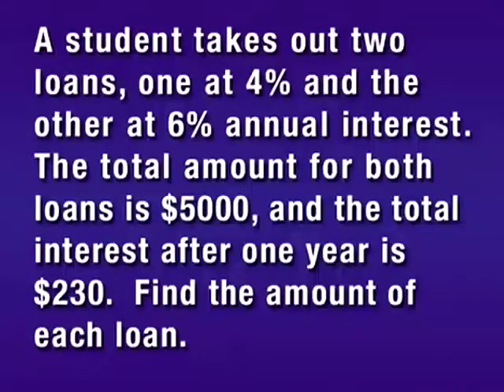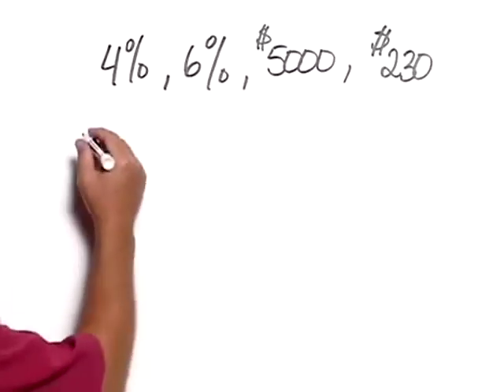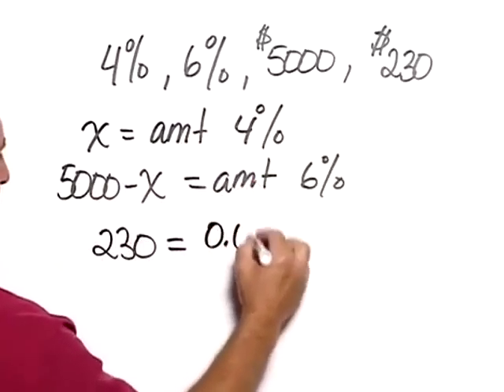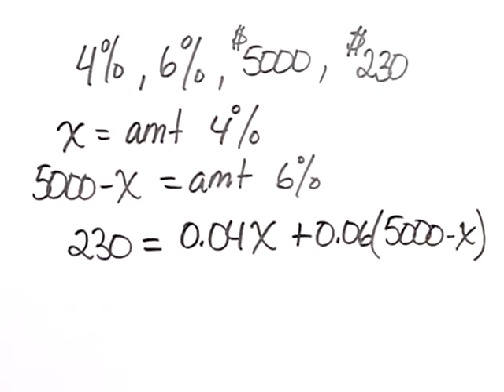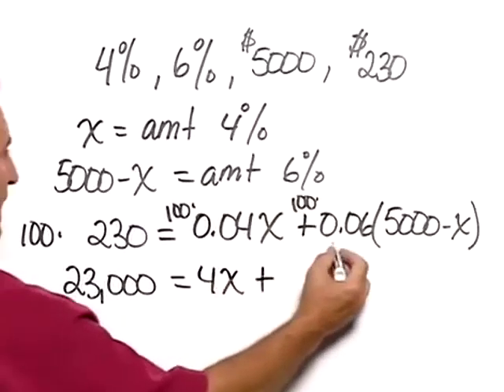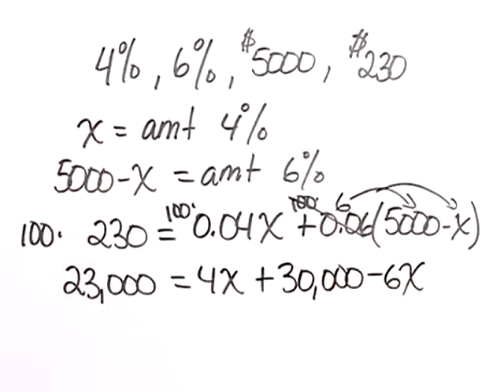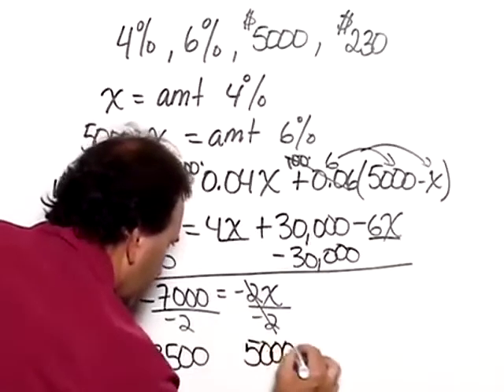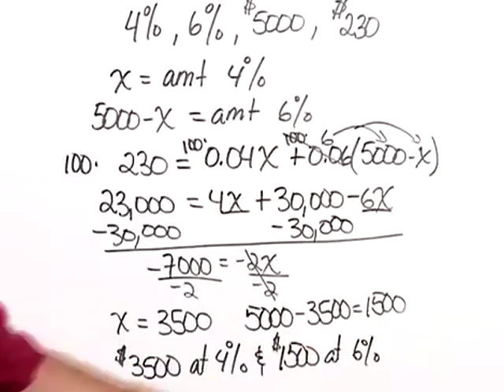Rockswold/Krieger Intermediate Algebra Chapter Test Prep: Ch. 3 Ex. 22